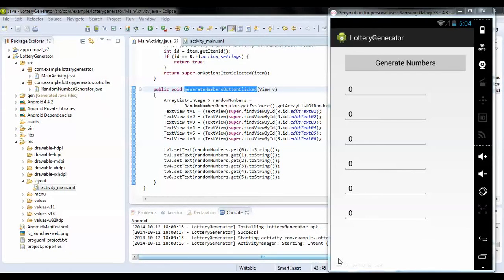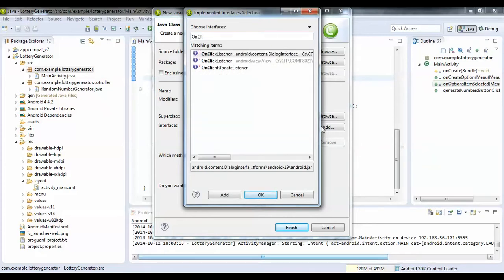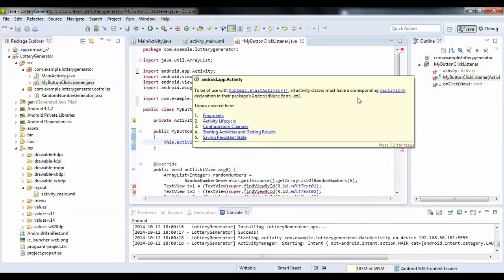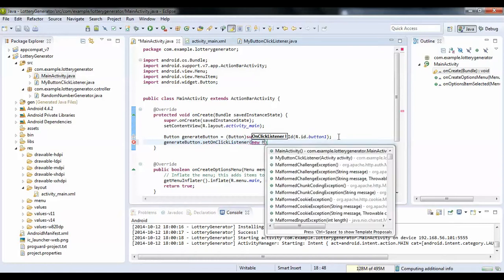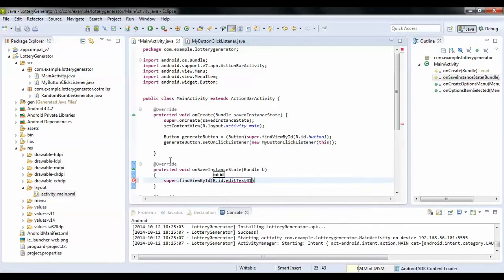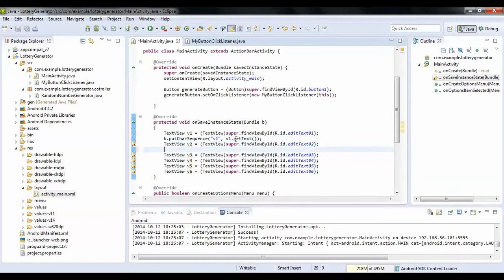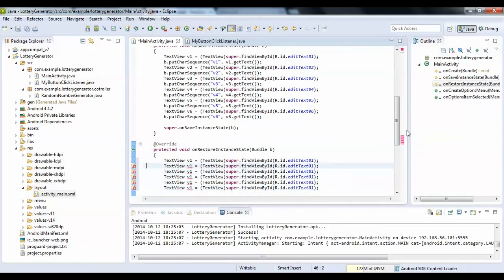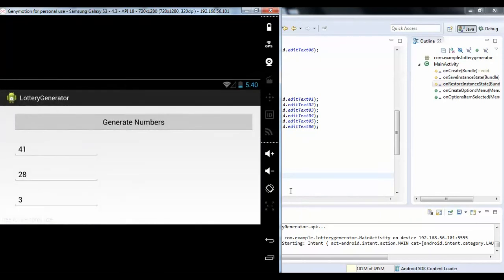Android - Adding Listeners & Saving State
Tutorial #2

This tutorial will show you how to adpat the Lottery Generator program from Tutorial # 1 and do the following :

(1) Programatically add OnClickListener to an Android Button
(2) How to save the content of TextView components on an app restart (e.g. When the orientation of a device changes)